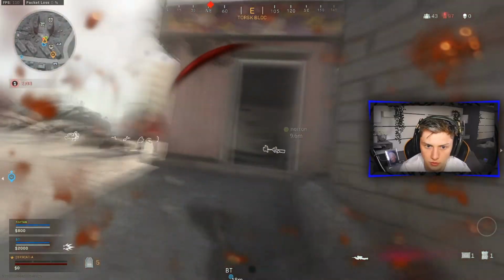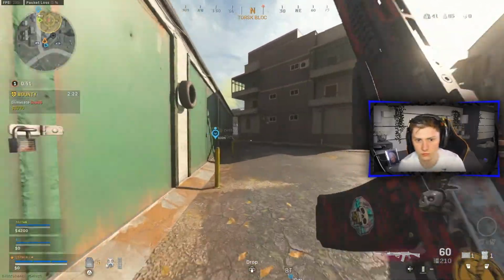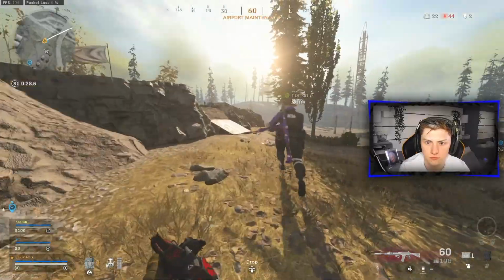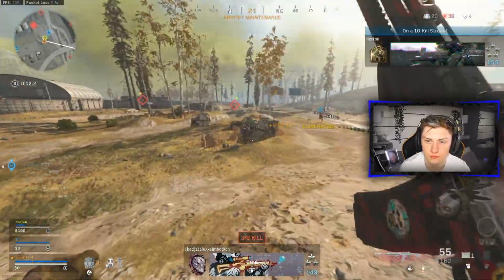USE this CLASS to get MORE KILLS in WARZONE! INSANE ZERO RECOIL WARZONE SETUP! (Modern Warfare)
So, I was invited to play with a new squad and they play much different to my usual team. And I loved it. We went for kills and absolutely smashed it, I hope you guys enjoy the gameplay and the class setup, let go!